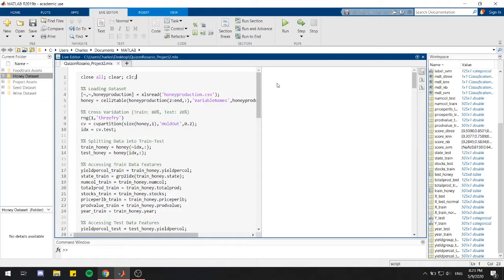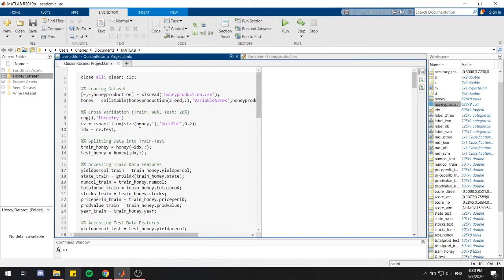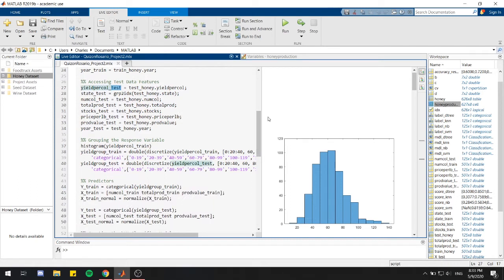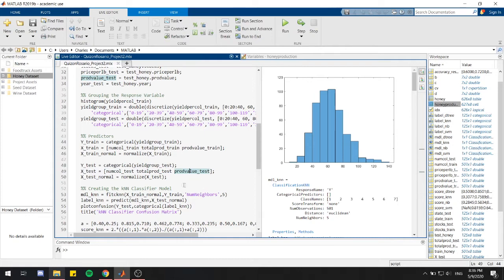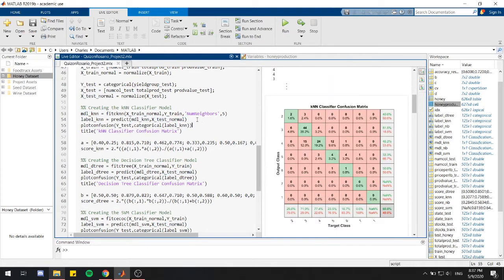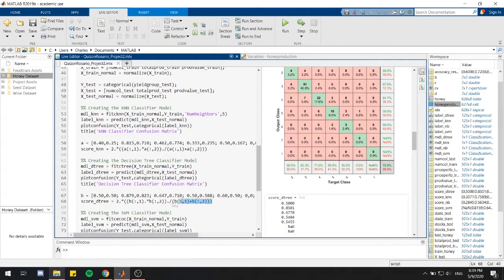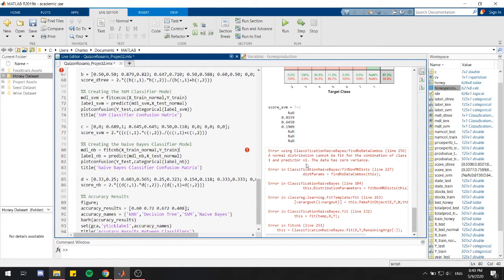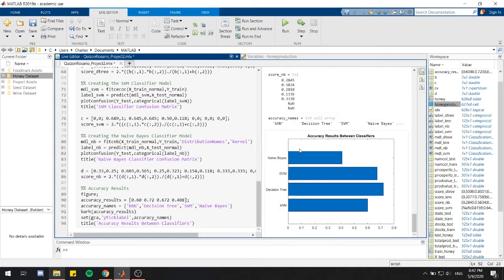Predicting Honey Production using ML Algorithms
Group Members: Quizon, Josef Liam & Rosario, Charles Jordan